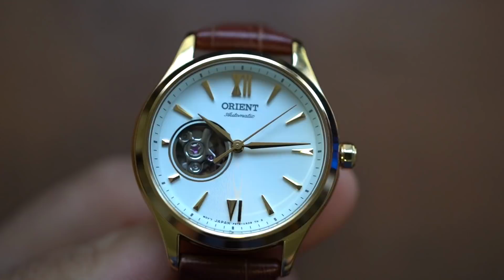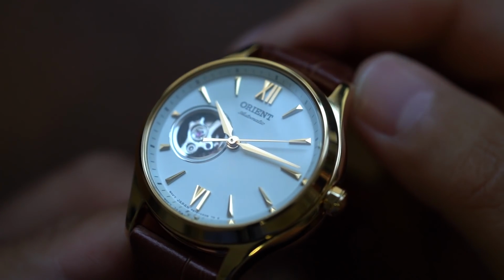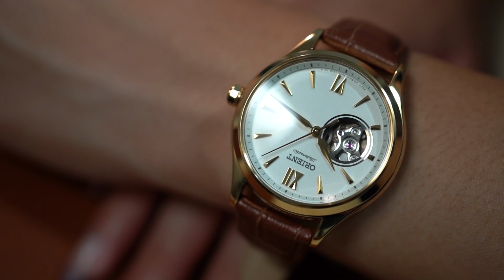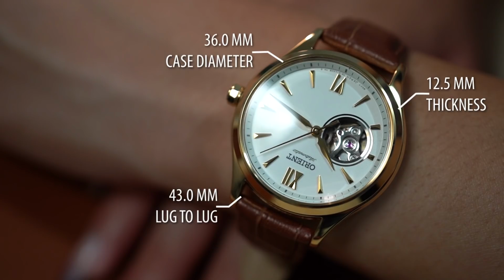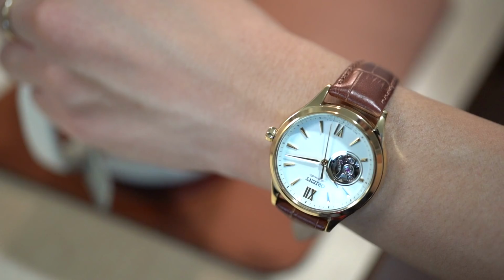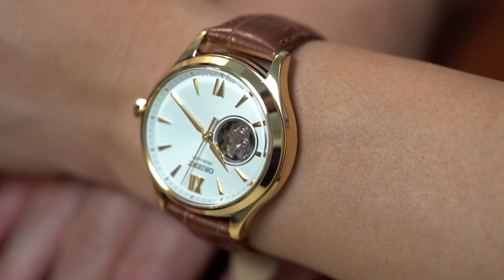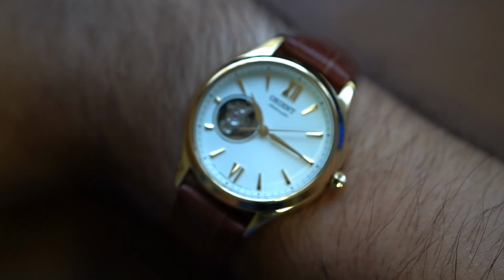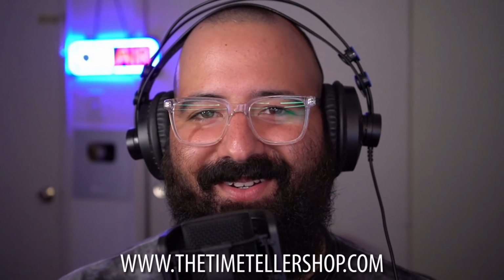Orient's Best Dress Watch (That You've Never Heard Of) [Orient Stela 36mm]